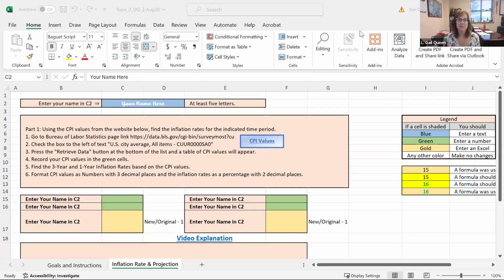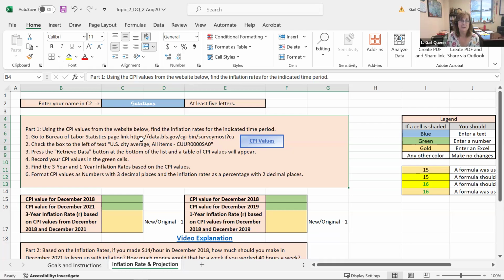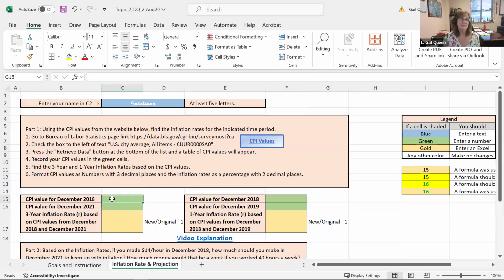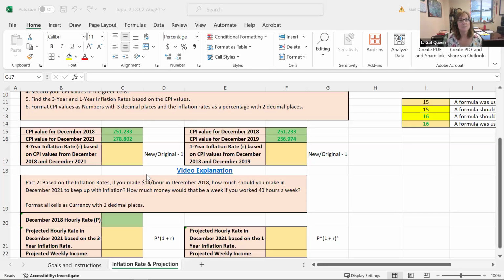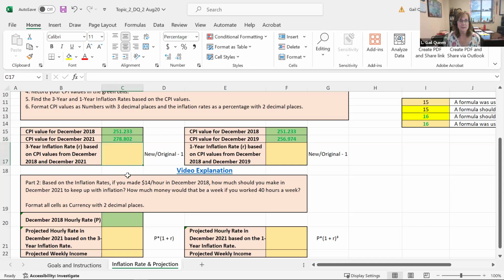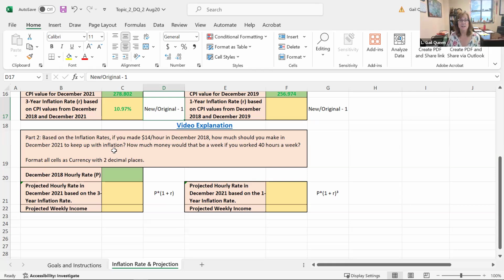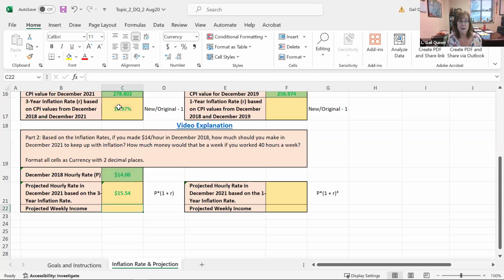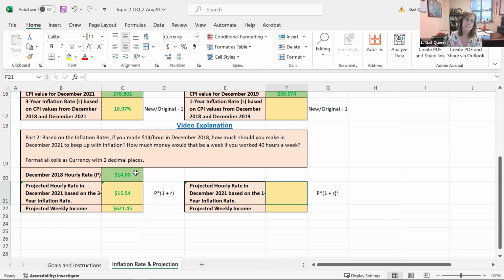Topic 2 DQ2 Help Video